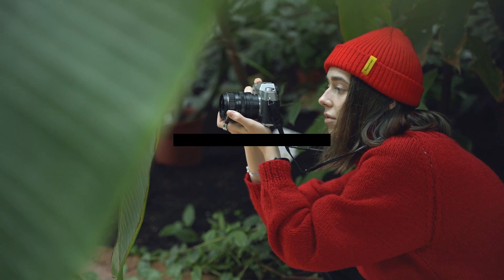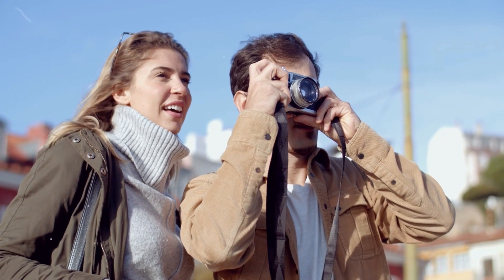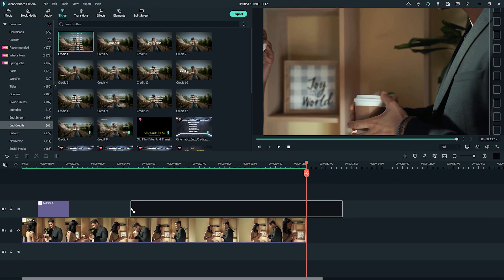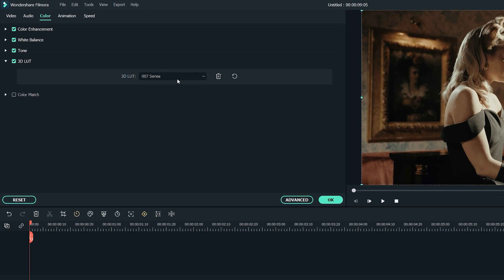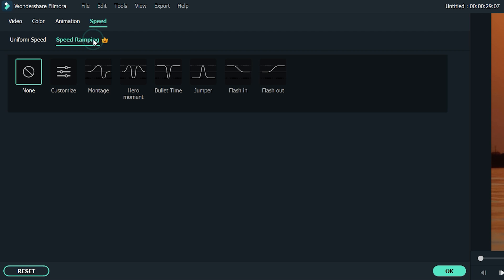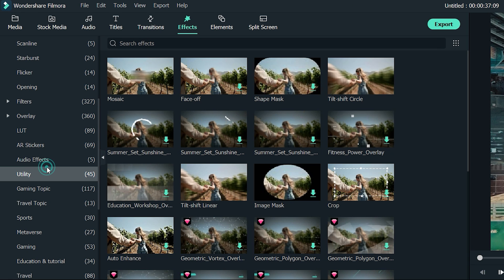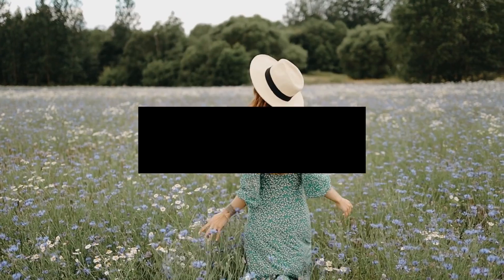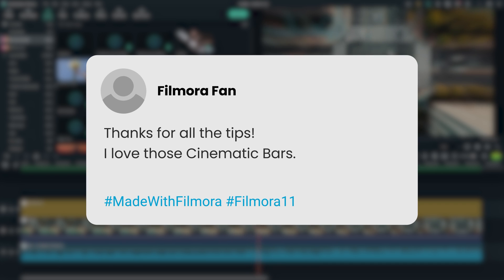How to Give Your Videos the Cinematic Look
In this video, we will introduce you some tricks in Wondershare Filmora to get a more cinematic look in the videos you are working on.

0:00 intro
0:30 Download Wondershare Filmora
0:48 Cinema 21:9 Overlay
1:20 Add subtitles
2:00 3D Luts
2:40 Apply Slow-Motion Effects
3:13 Use Tilt-Shift effects
4:07 Add sound effects and Music